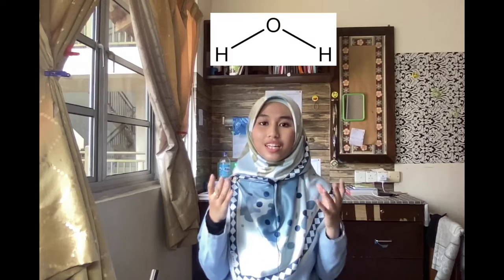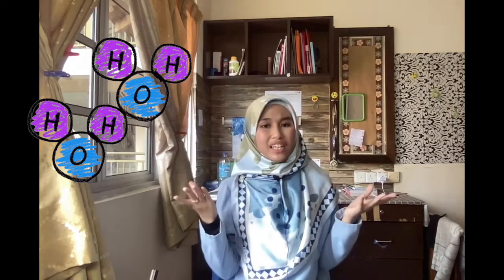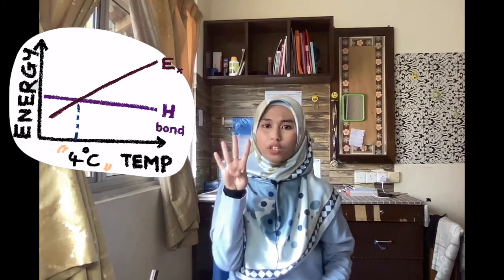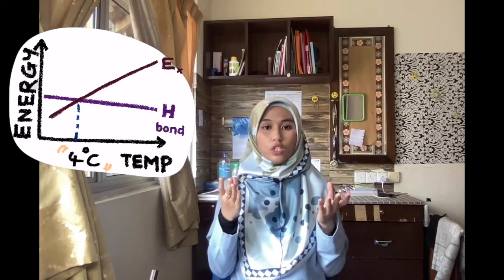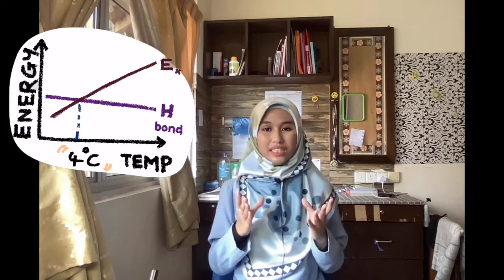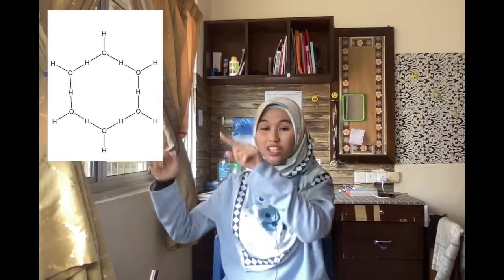NOOR SAFIYYAH AISYAH TAJUL ARIF PA22A034 Why Ice is Bigger Than Water? PAA10304 CHEMISTRY I 22/23